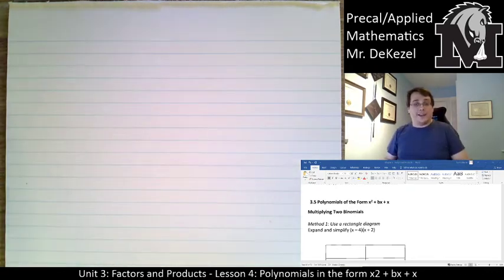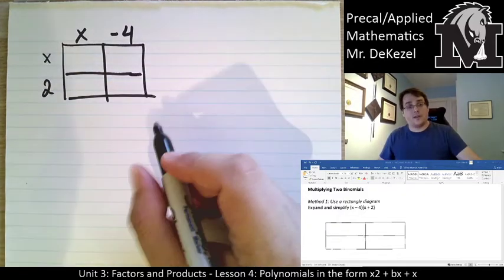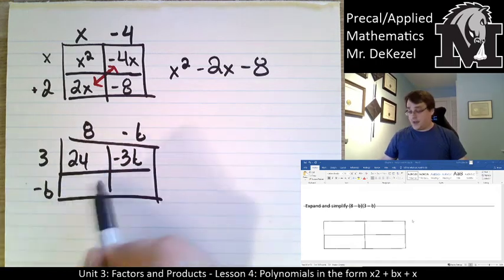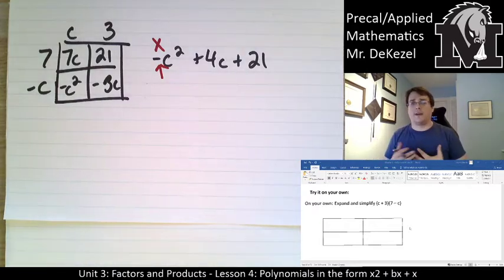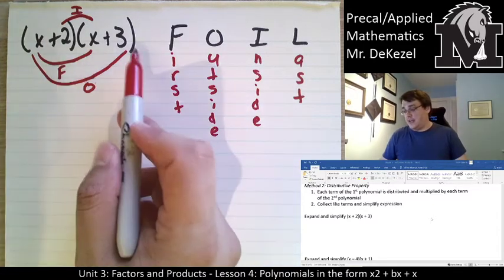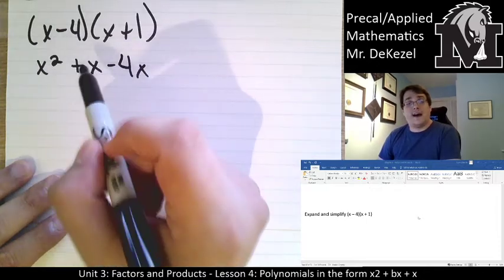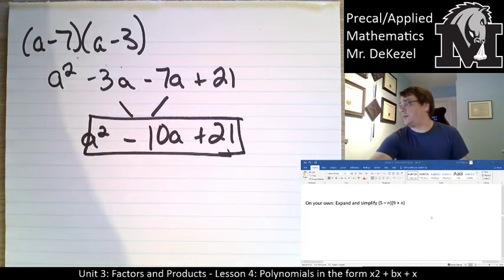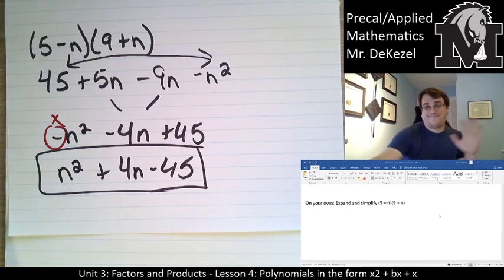3.4 Polynomials of the Form x2 + bx + c